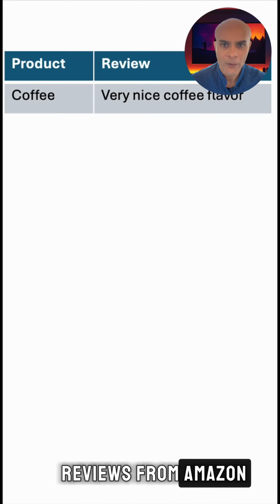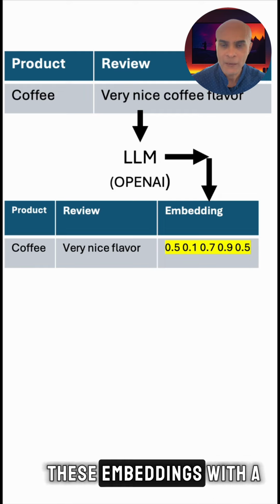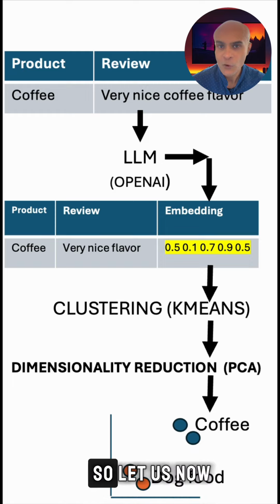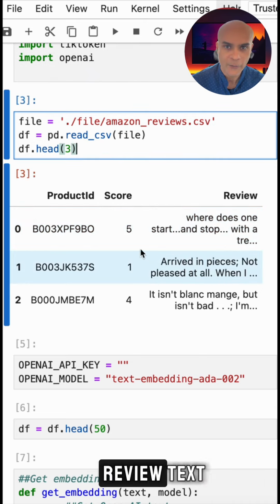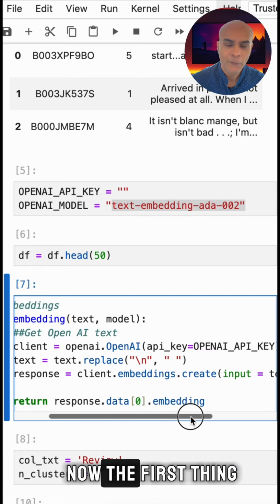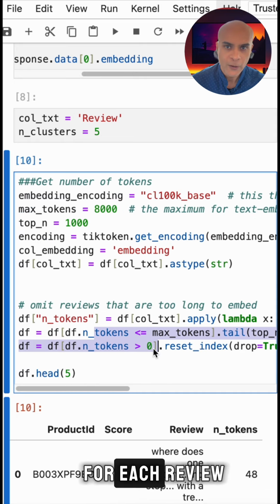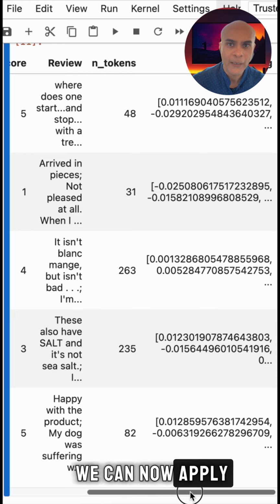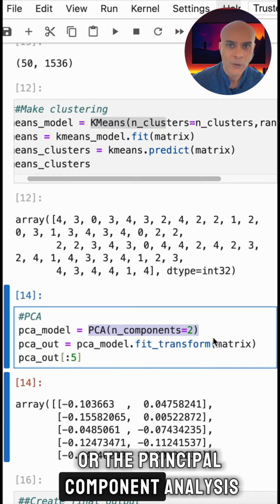Text Clustering with LLM